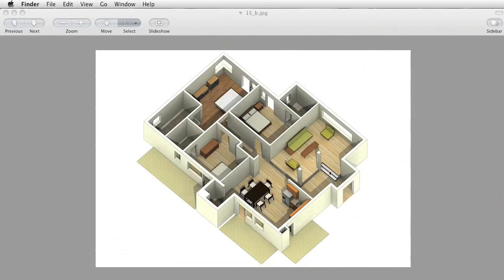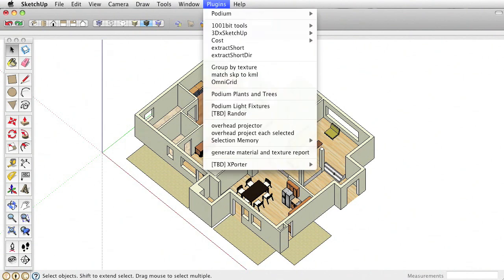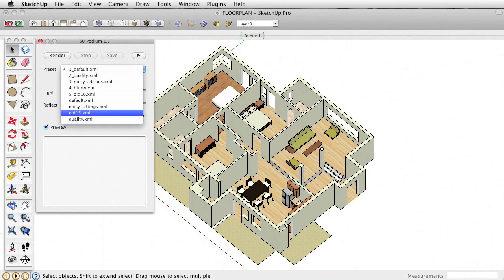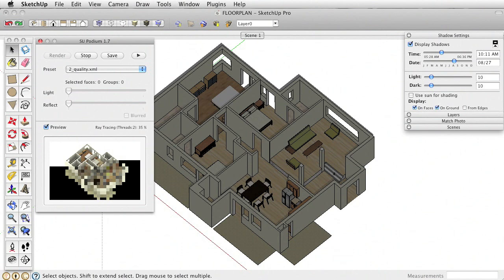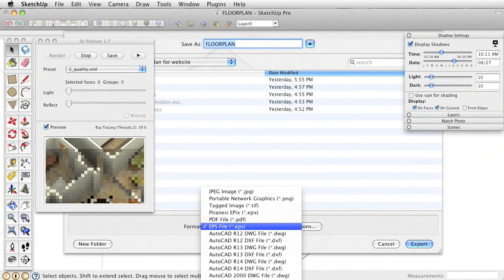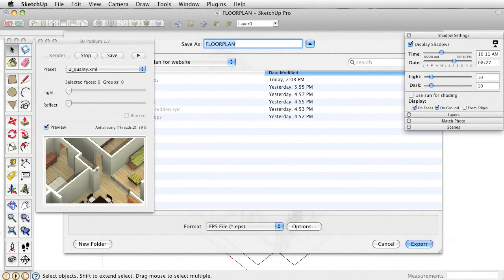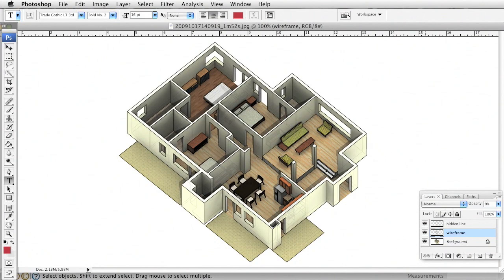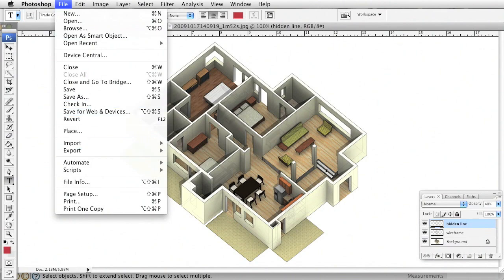SketchUp Tutorial: Using Podium in SketchUp Technique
Using podium to create a rendering and then doing post editing in Photoshop to achieve the desired effect.